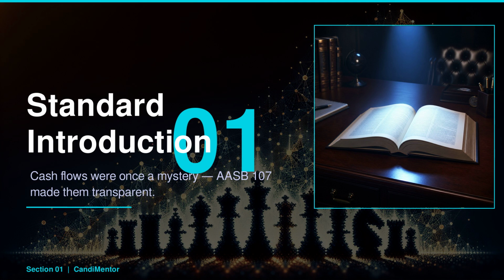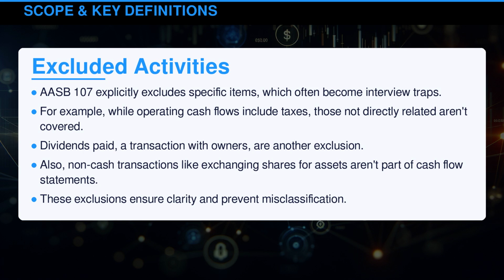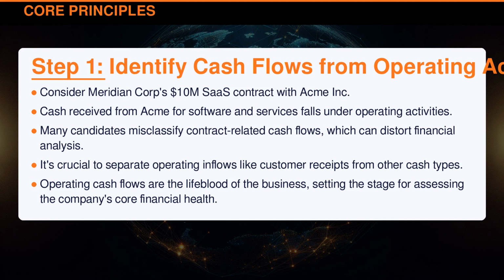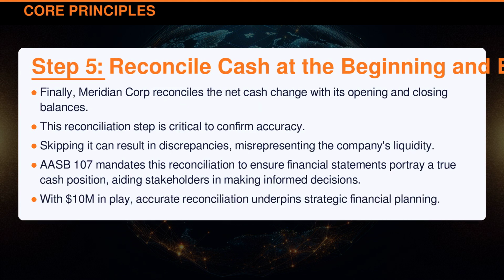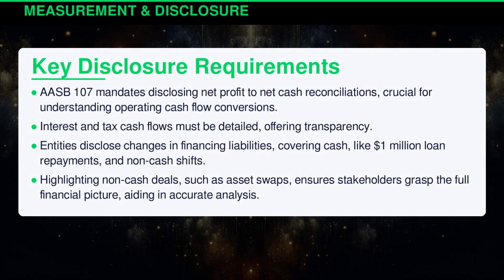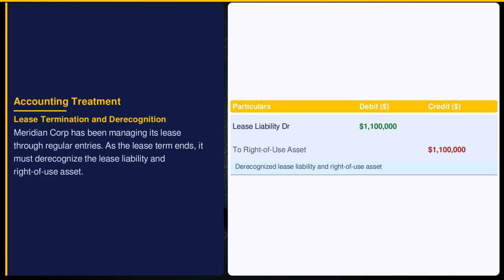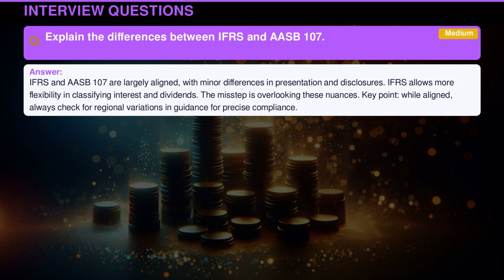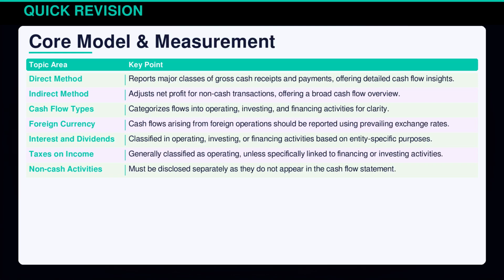AASB 107 Statement of Cash Flows | Complete Australian Accounting Standards Course with Journal Entr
In this video, we break down AASB 107, the crucial Australian Accounting Standard for cash flow statements. Learn about its core principles, the importance of transparent cash flow reporting, and how to accurately classify cash flows. This comprehensive guide is perfect for students, finance professionals, and anyone preparing for a Big 4 interview.
0:00 – Introduction
0:18 – Standard Introduction
2:03 – Scope & Key Definitions
4:38 – Core Principles
8:03 – Measurement & Disclosure
11:10 – Accounting Treatment
13:20 – Interview Questions
17:26 – Quick Revision
18:32 – Like & Share
By understanding AASB 107, you'll be equipped to enhance your financial reporting skills and impress interviewers with your knowledge of cash flow statements. Stay informed and boost your accounting expertise!